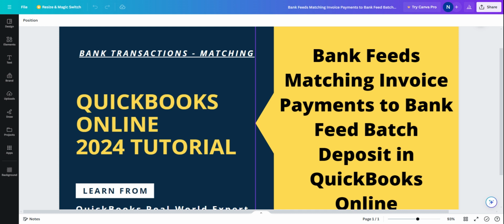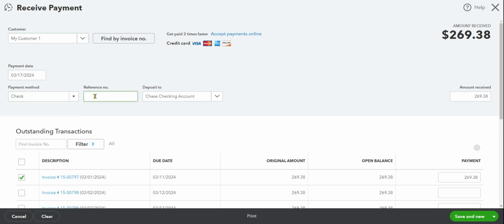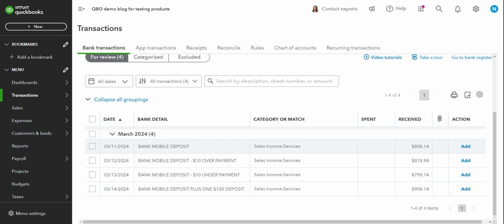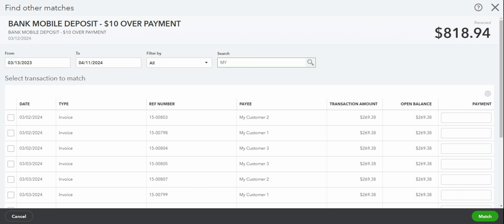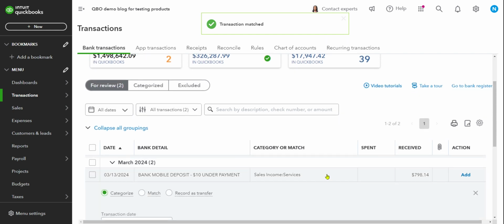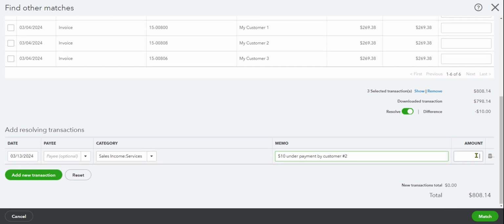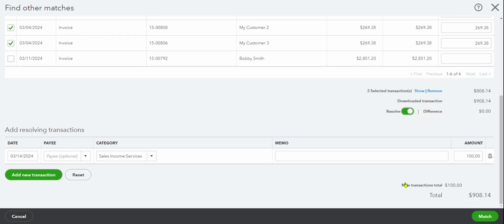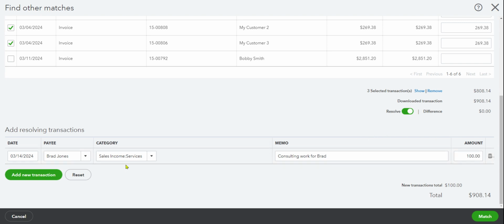Bank Feeds Matching Customer Invoice Payments to Bank Feed Batch Deposit in QuickBooks Online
Bank Feeds Matching Customer Invoice Payments to Bank Feed Batch Deposit in QuickBooks Online 2024